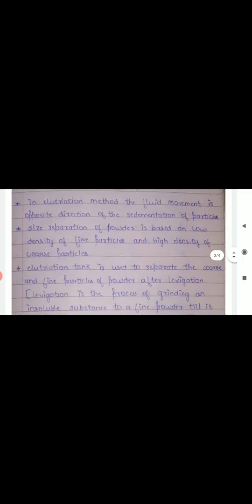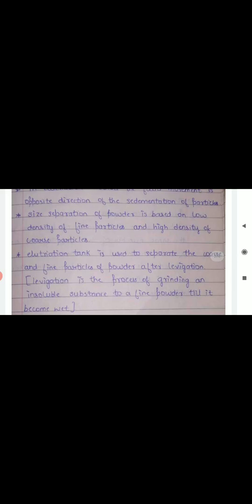size separation 5